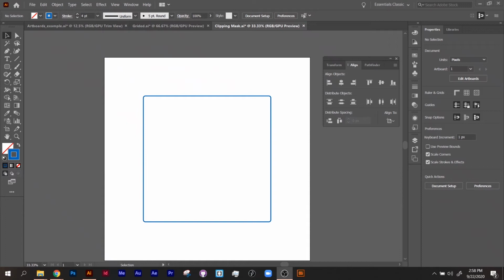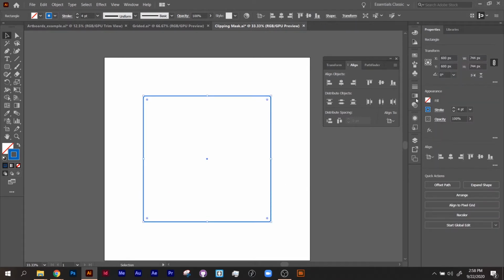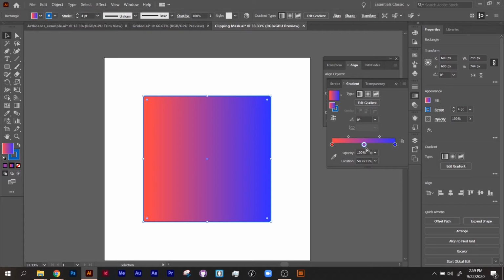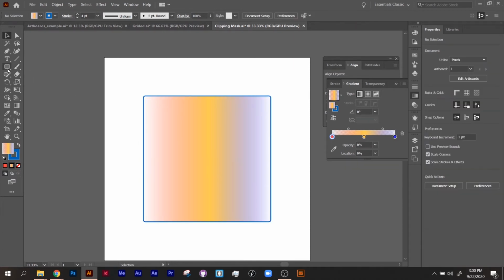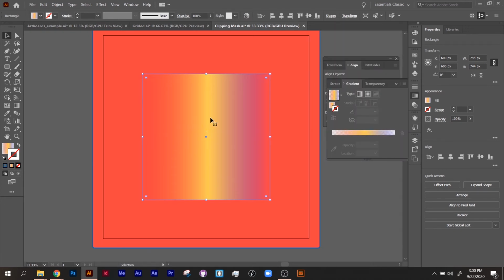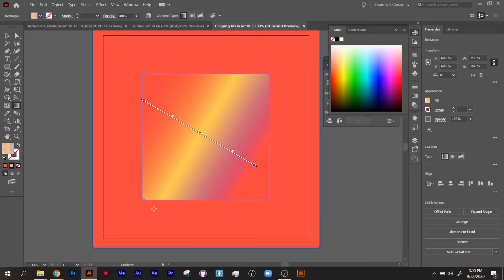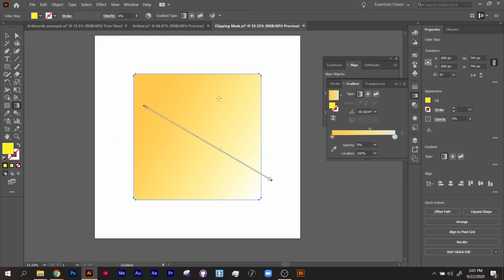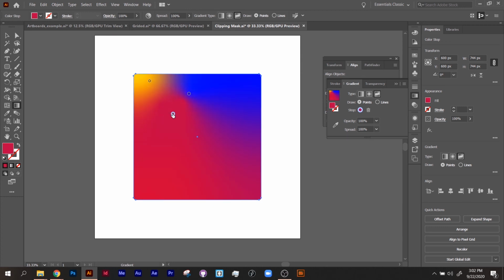Illustrator - Gradient Tool